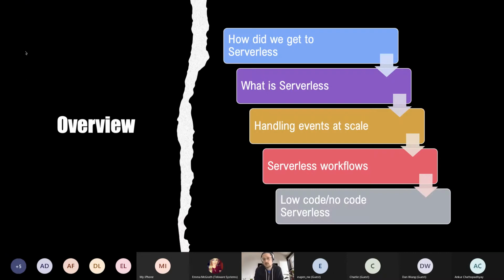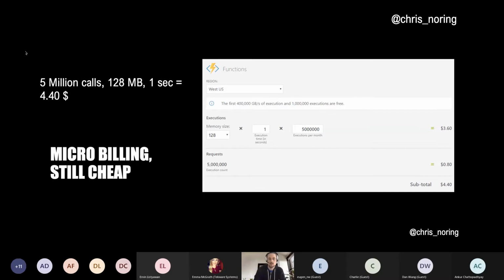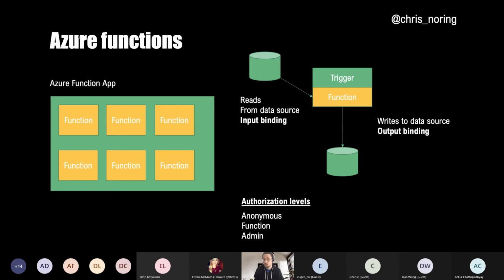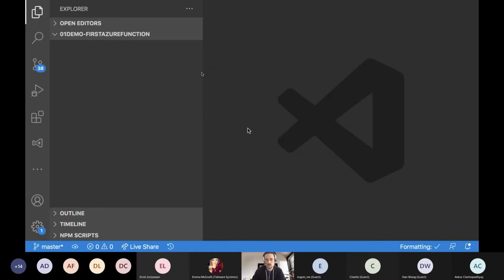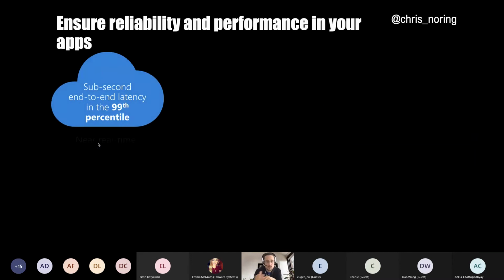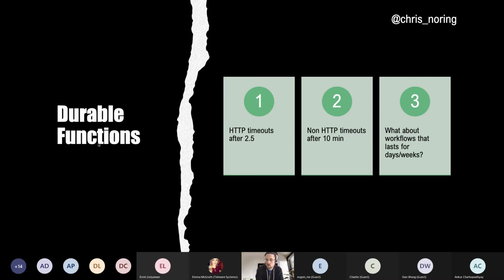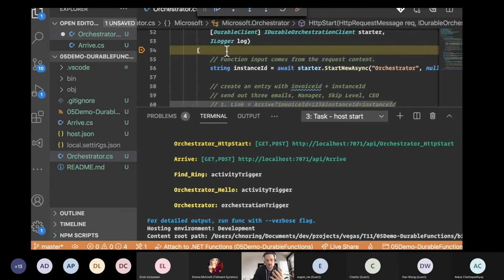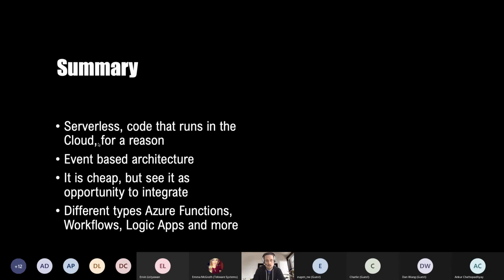Unlocking Serverless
The session covers what Serverless is and what areas it can be used. Furthermore it presents different Serverless options, cost model and more.

Who is it aimed at? Anyone who have an understanding of software development and wants to know how to architect in the Cloud.

Why should I attend? To learn about how you can save money in the Cloud but also understand this new type of architecture and the possibilities it unlocks.

Speaker info:
Chris Noring | Cloud Developer Advocate

I like building tools and helping people by writing blogs and free books. Using languages and runtimes like JavaScript, Node.js, .NET, Python and PowerShell.
About me:
✨ Senior Cloud Developer Advocate at Microsoft
✨ Google Developer Expert
✨ Published author
✨ Enjoys building apps in frameworks like Angular, React, Vue and Svelte. Also into building APIs using REST or GraphQL.

[eventID:13366]